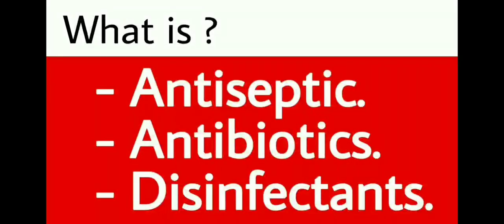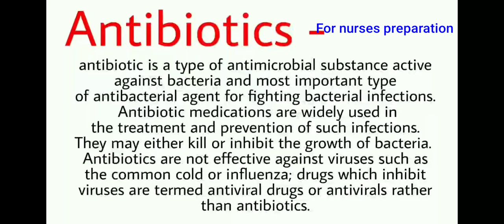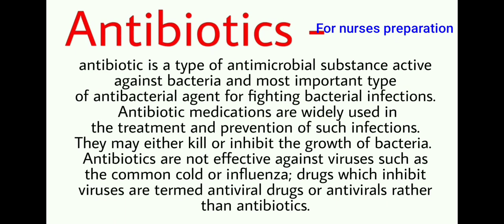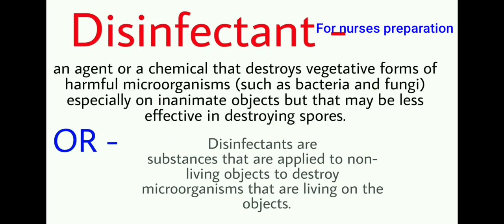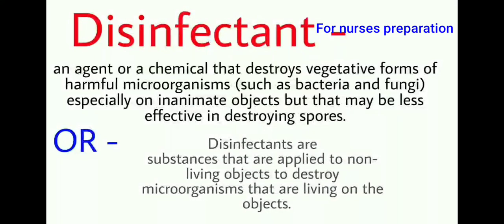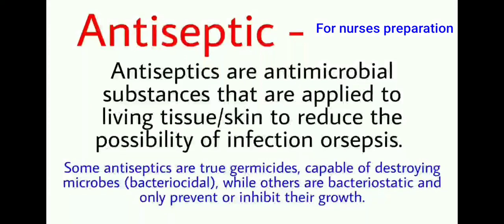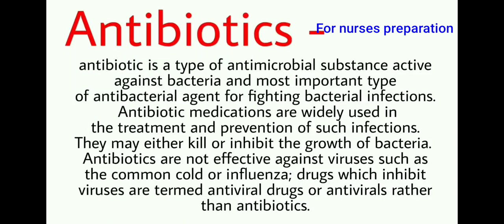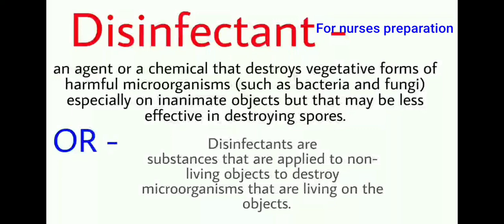antiseptic I antibiotics I disinfectants